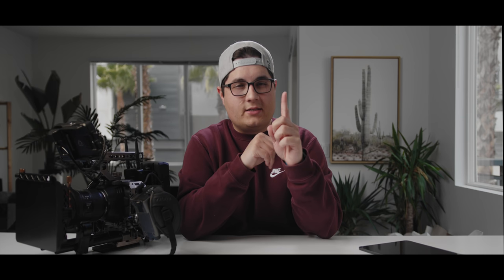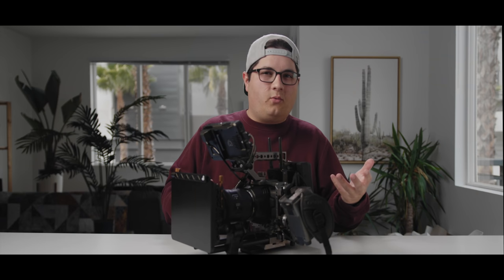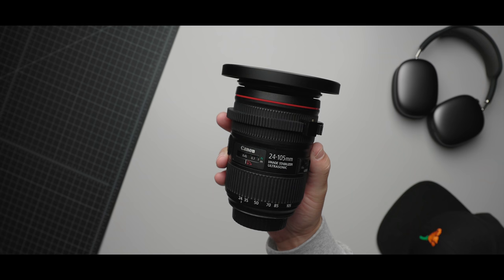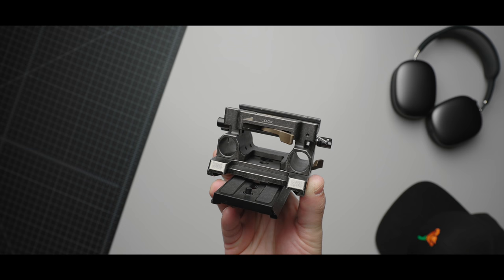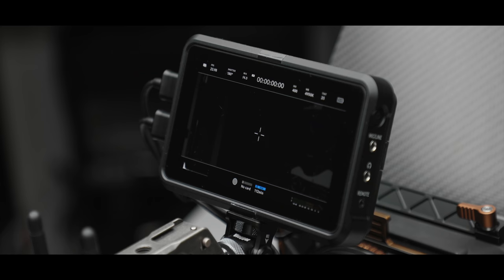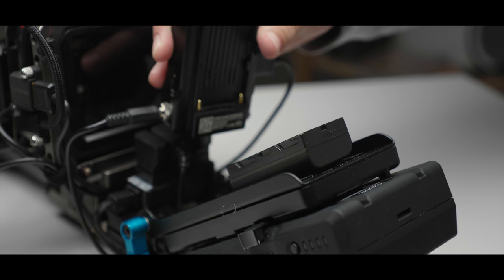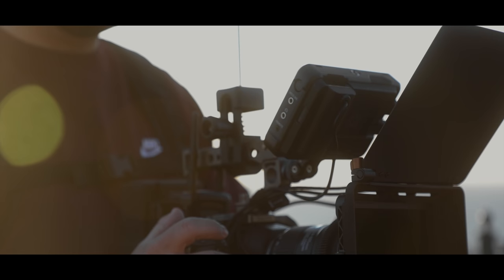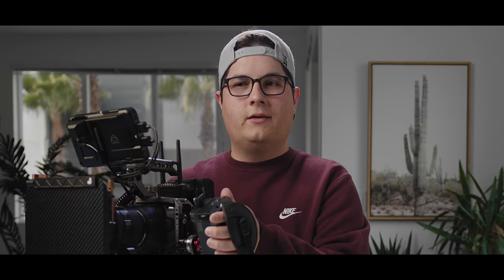BMPCC6K PRO - buy this INSTEAD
The Blackmagic Pocket Cinema Camera 6K is one of the best bang for buck cameras out there. After using it for over a year, I decided to make my perfect BMPCC 6K rig.